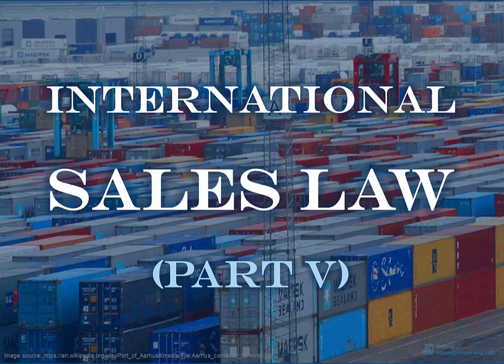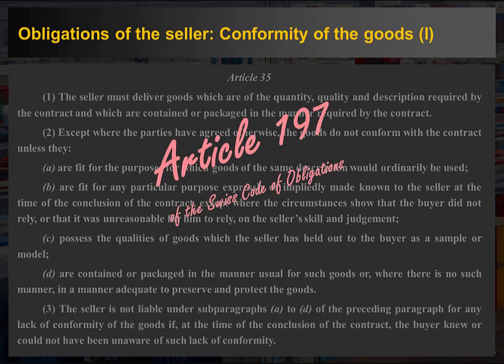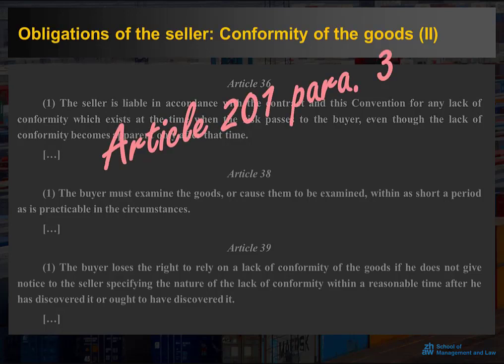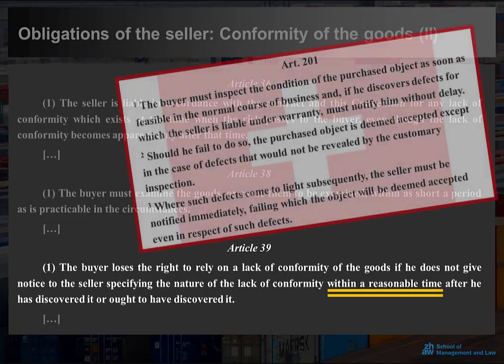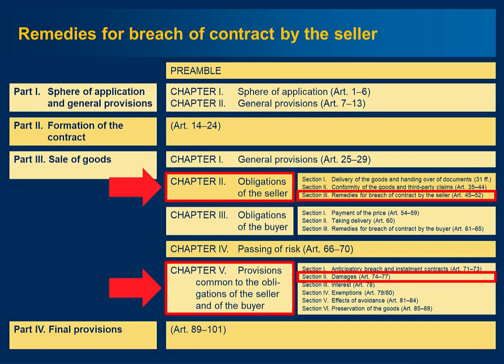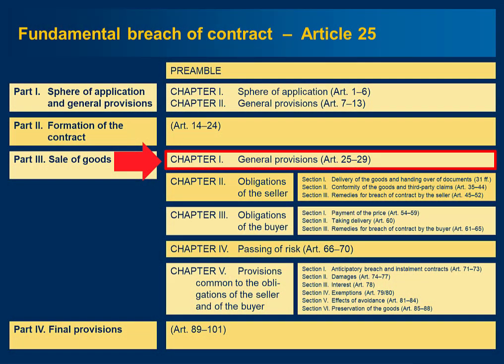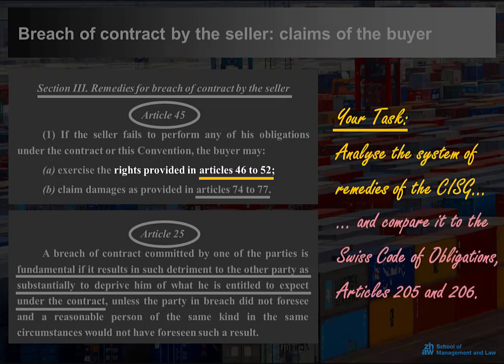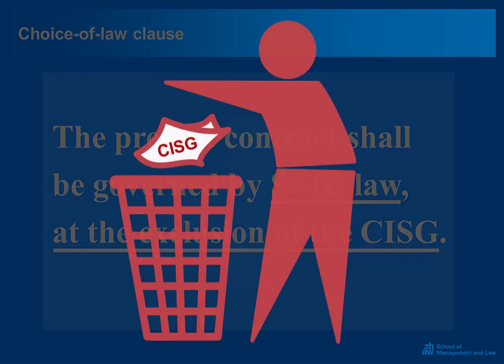CISG - Part V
Part V of the video lecture on international sales law focuses on comparing the CISG and the Swiss Code of Obligations with regard to the rules applying in case of a lack of conformity of the goods delivered by the seller.